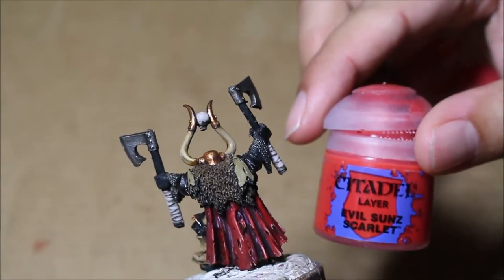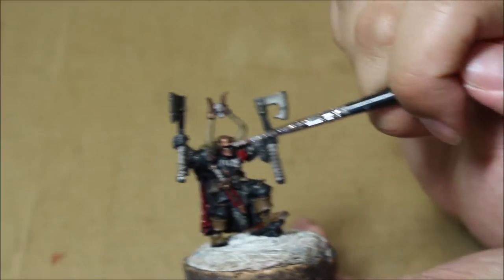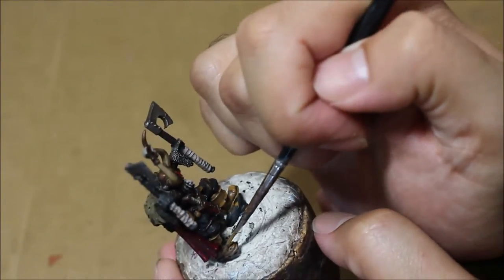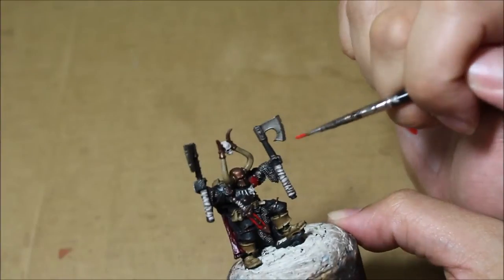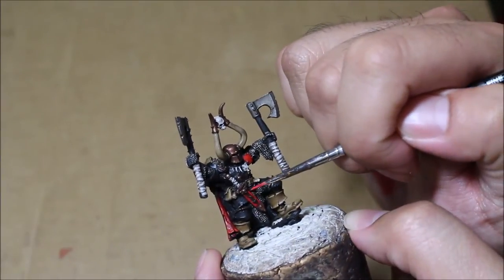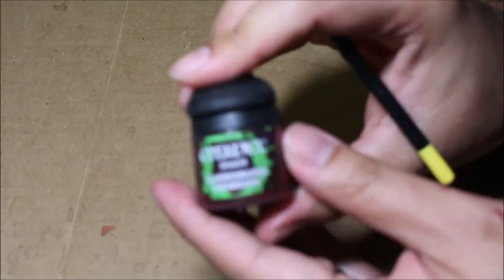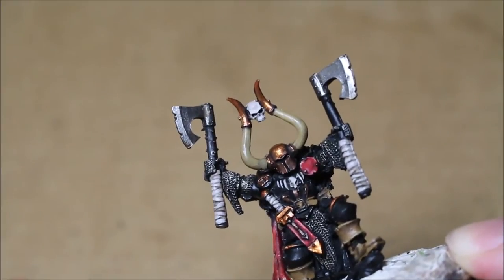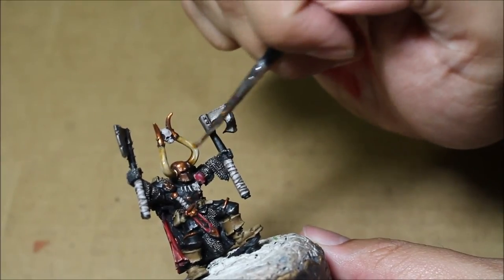How to Paint Chaos Exalted Hero Part 2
Are you interested in joining the WarbossTae Community? Just follow this link!